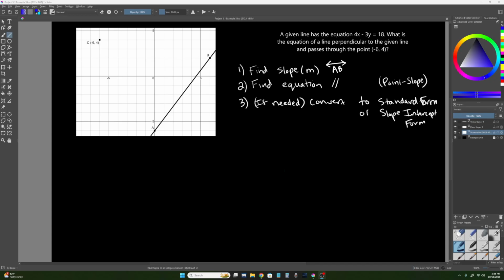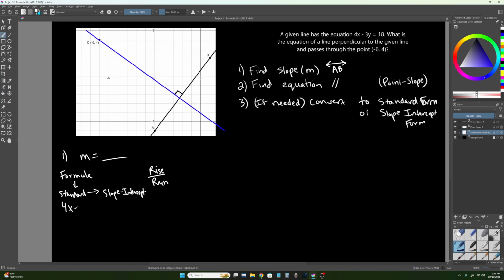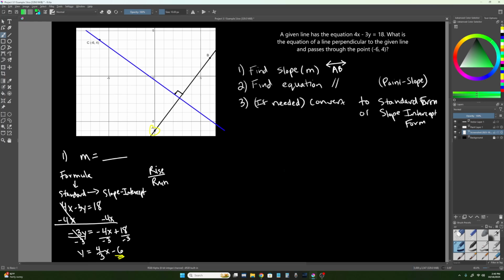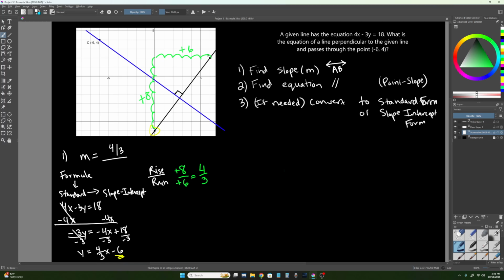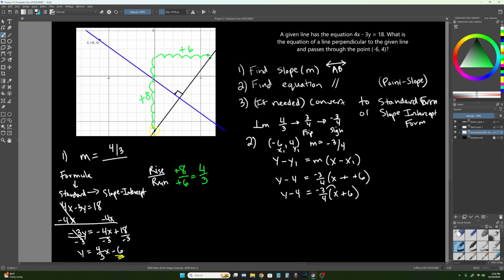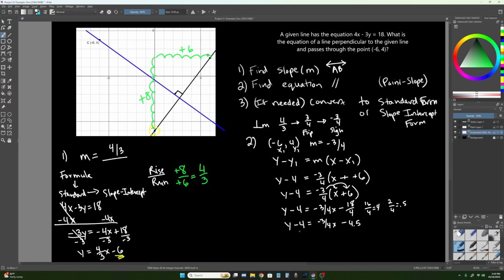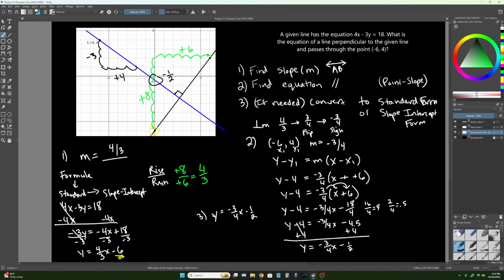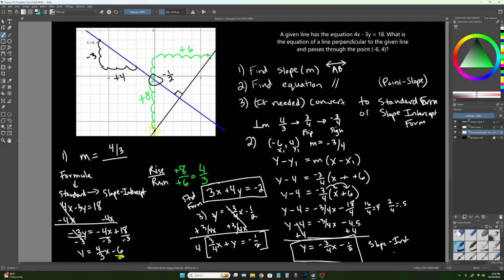Project 1 (Unit 3) Example 3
Example to support question three on the project found in Unit 3